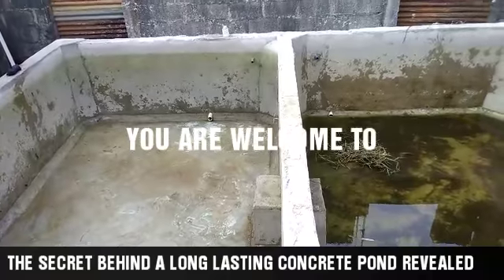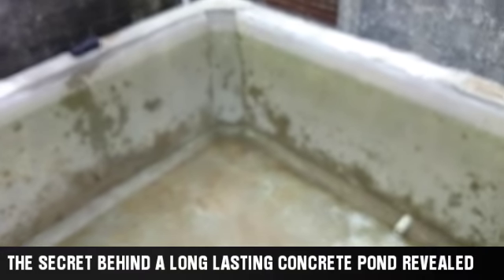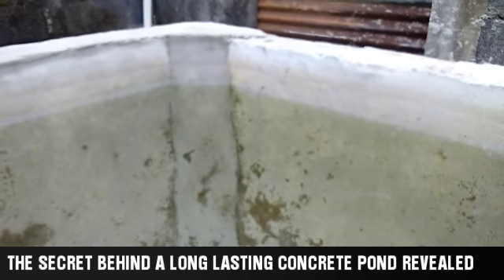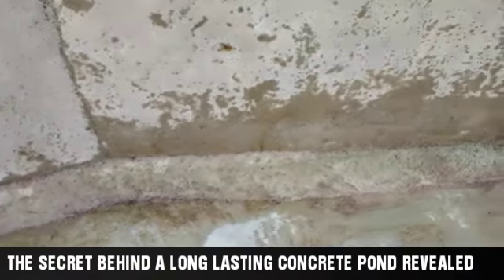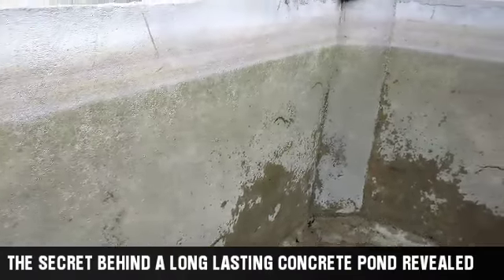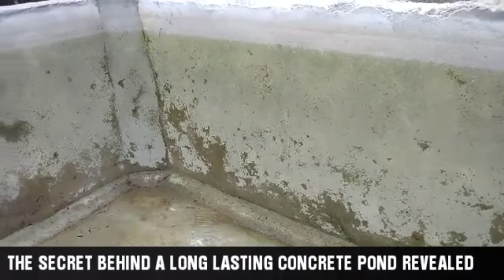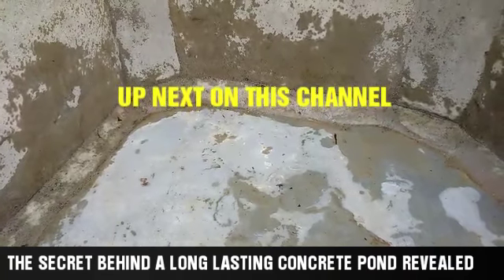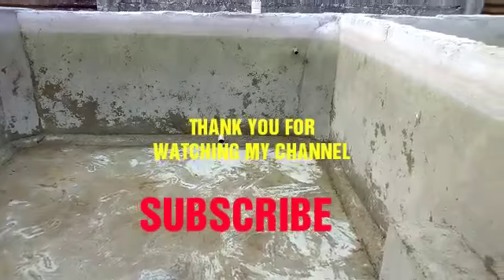HOW TO BUILD A FISH POND(TANK) INSIDE A BUILDING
Tutorial on pond construction